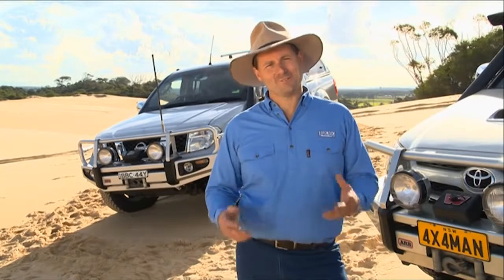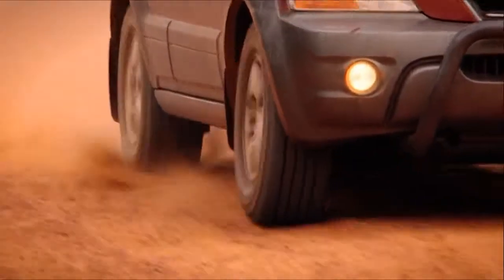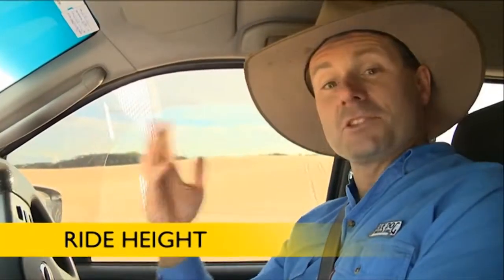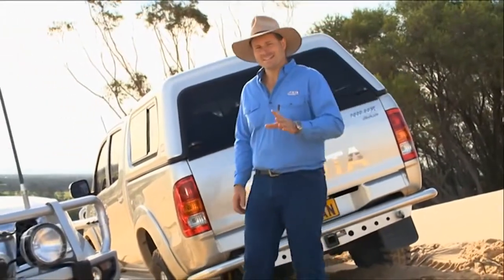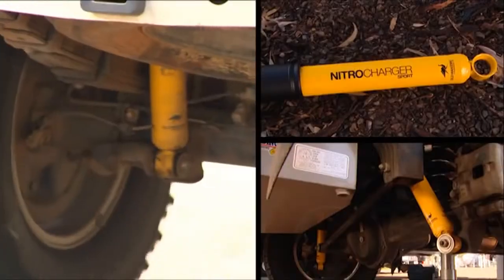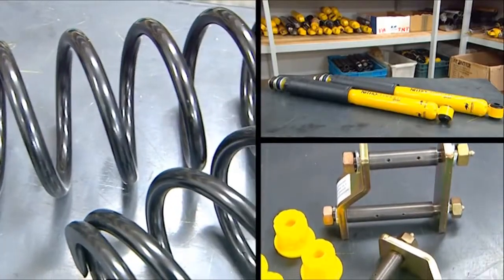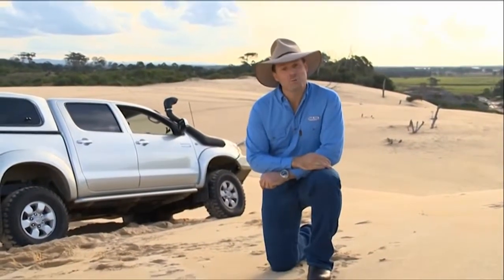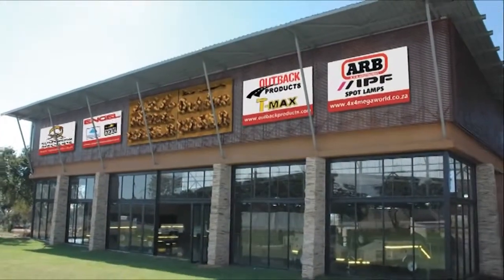Показываем как работают амортизаторы Old Man Emu